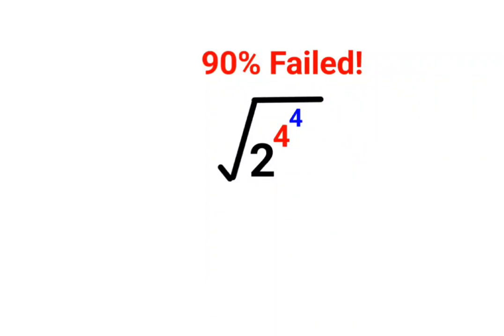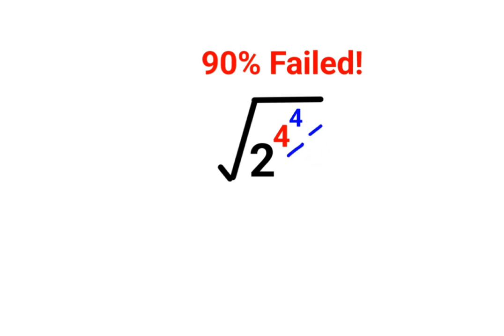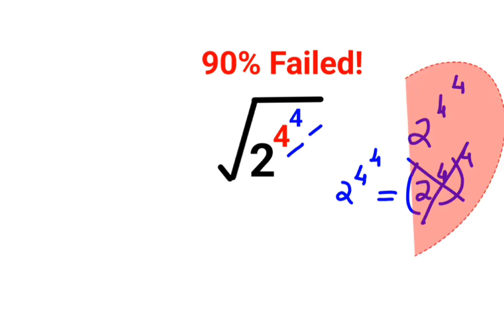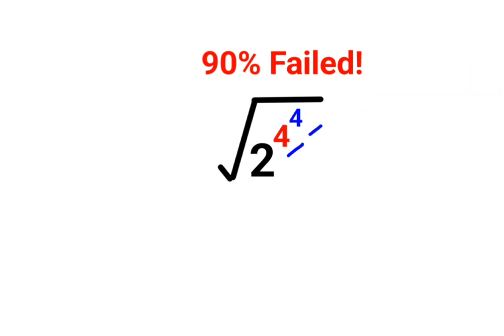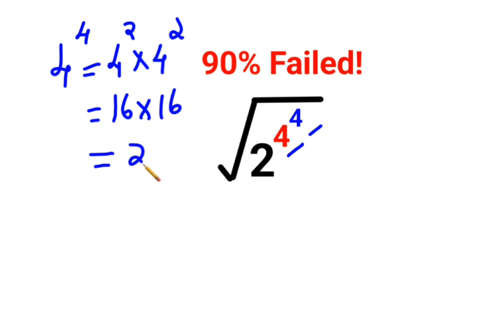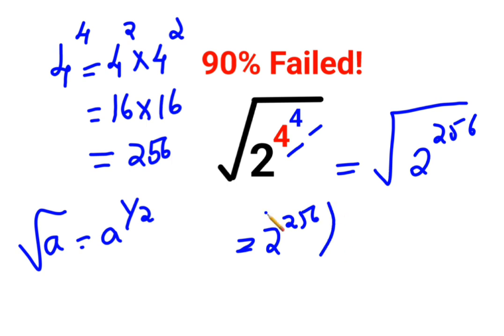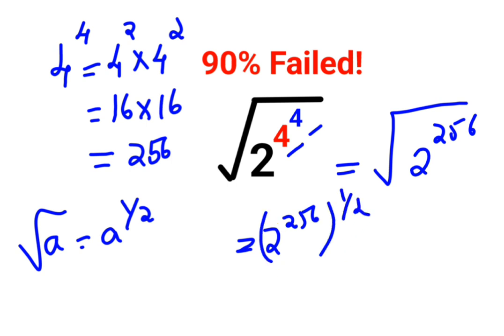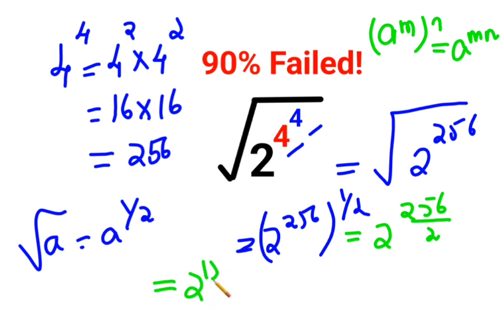Root of 2 raise to 4 raise to 4 = ? 90% failed! Can you?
exponent problem
exponent problems